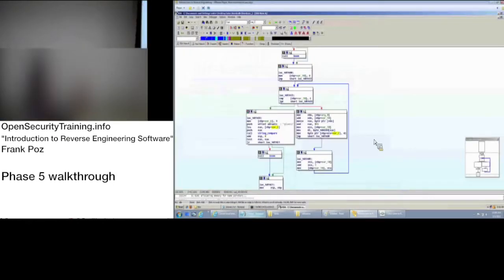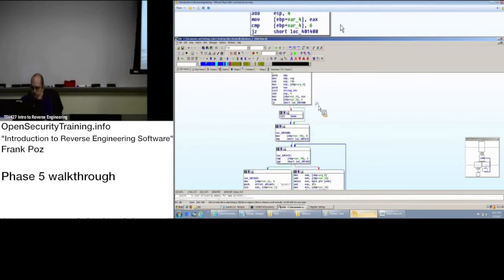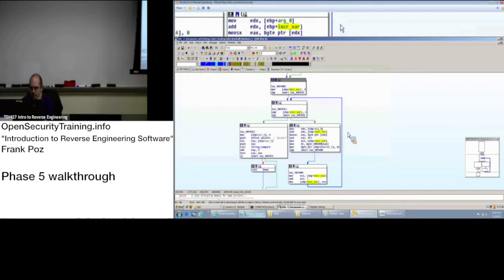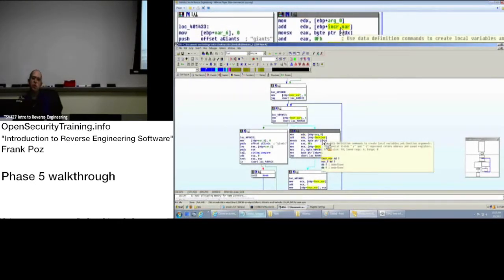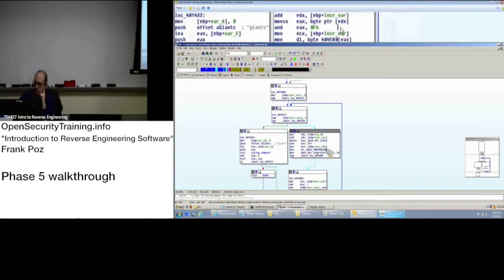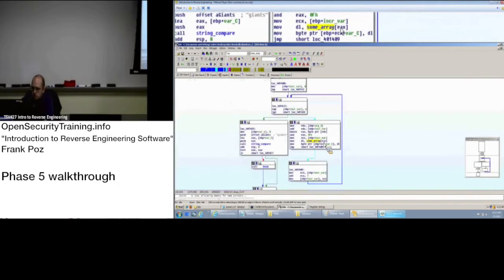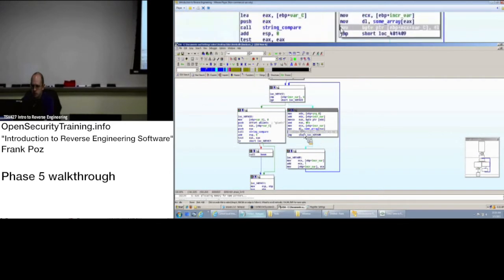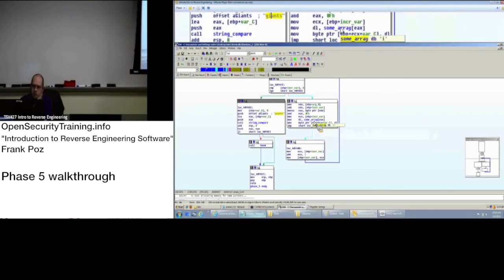2013 Day2 P3: Intro to REing Software - Phase 5 Walkthrough